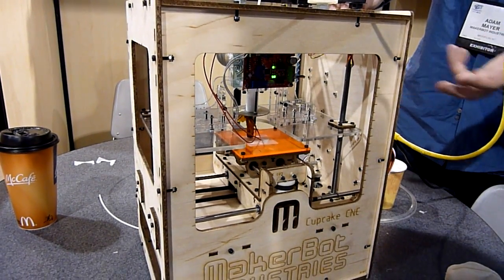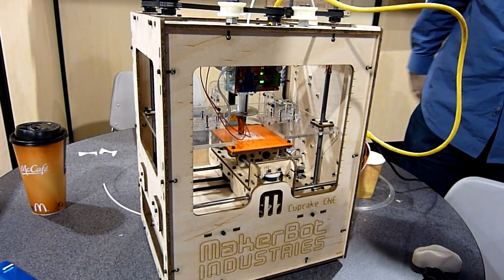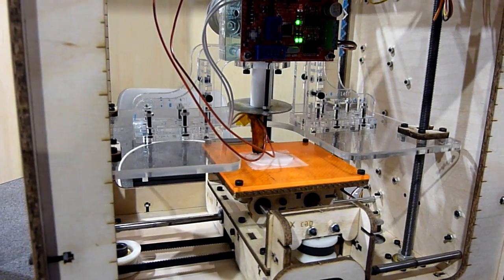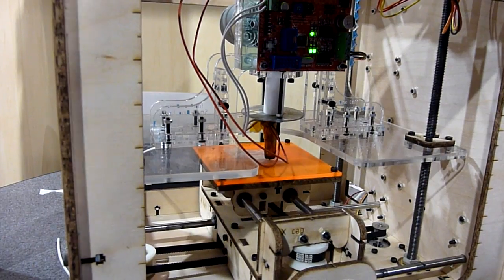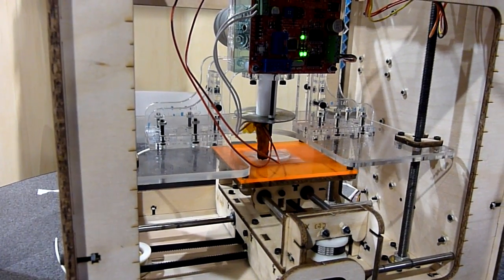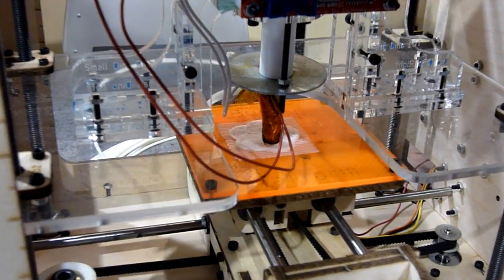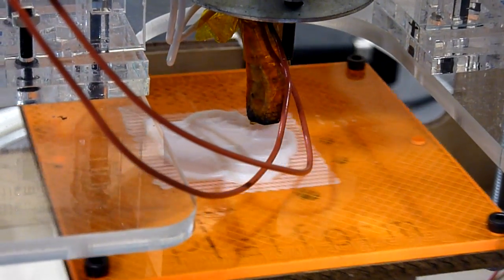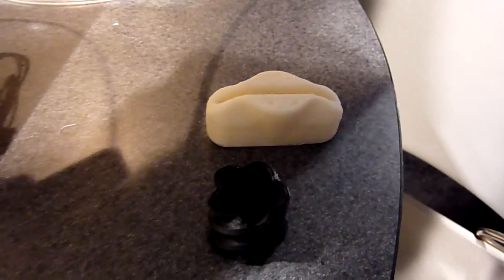MakerBot 3-D Printer In Action At 2010 CES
The MakerBot 3-D printer printing away at the 2010 Consumer Electronics Show.